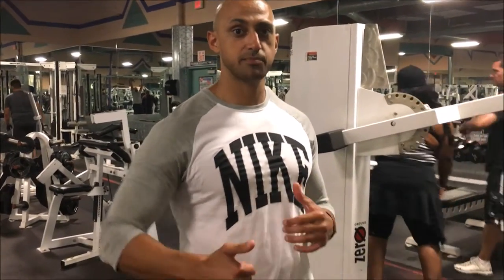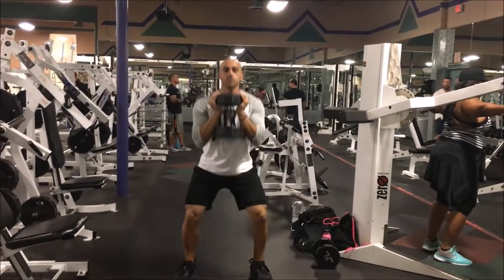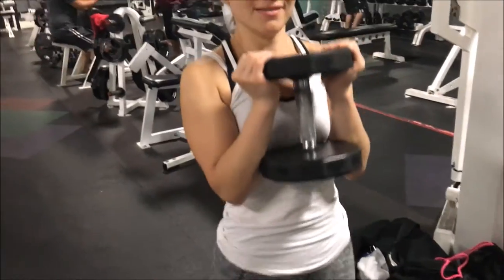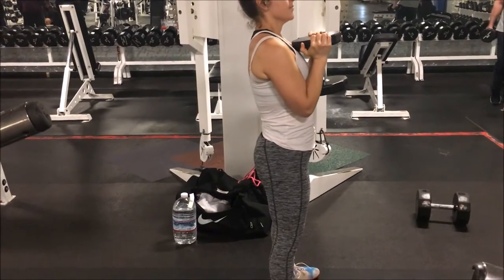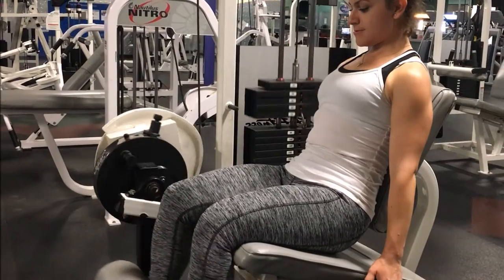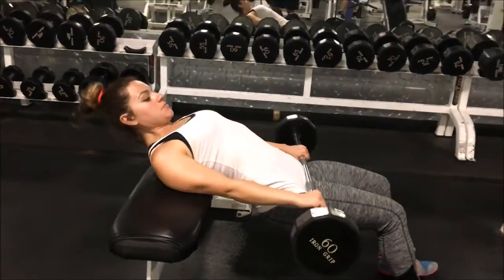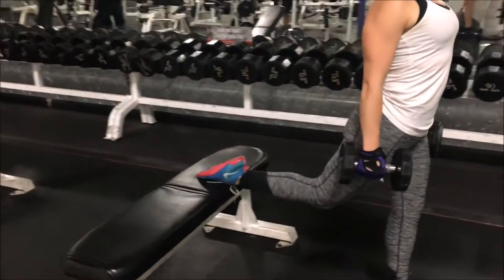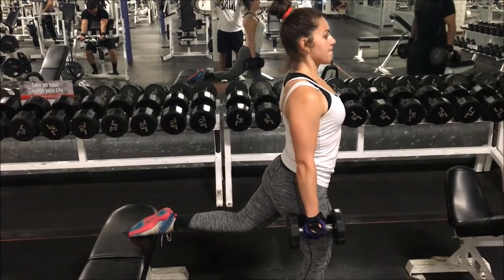Legs with Online Client - Indra part 2